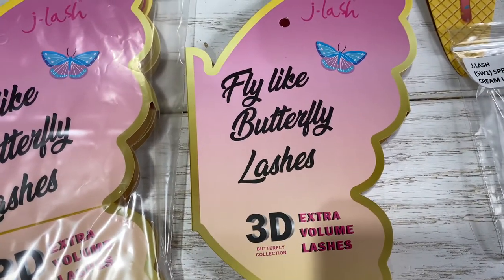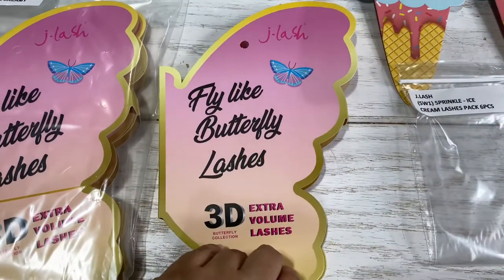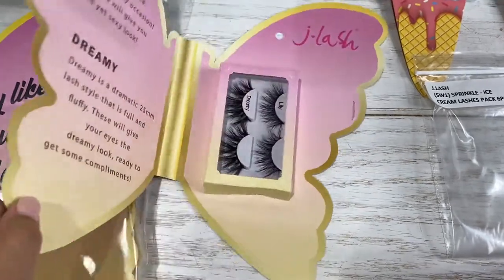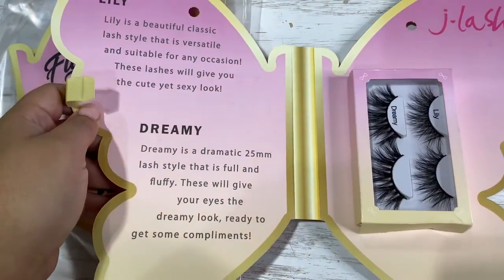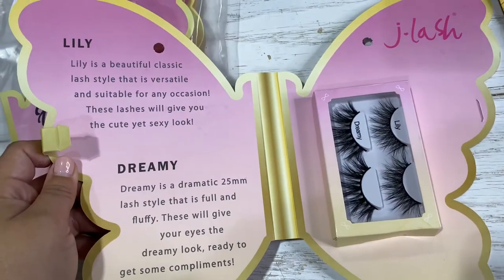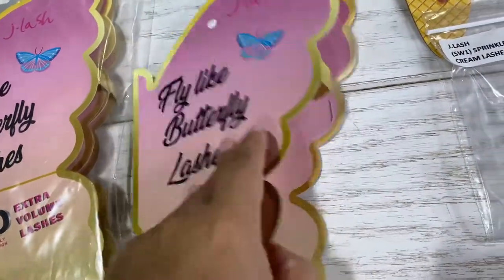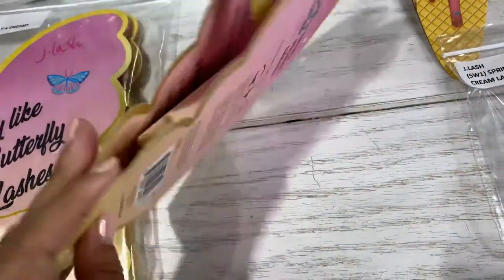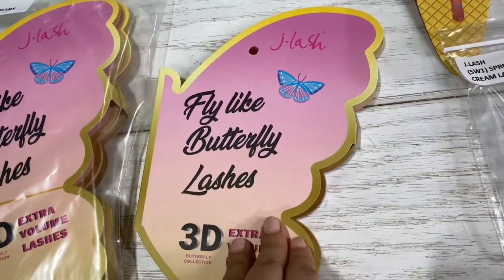Wholesale J.Lash OOH LA LA Butterfly Lashes l Wholesale Makeup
Ooh La La Butterfly Lashes

Our most beautiful Butterfly Collection is now available!

Includes: 2 pairs of 3D Faux Mink Lashes in the styles Lily & Dreamy